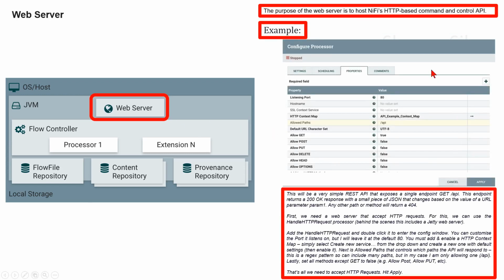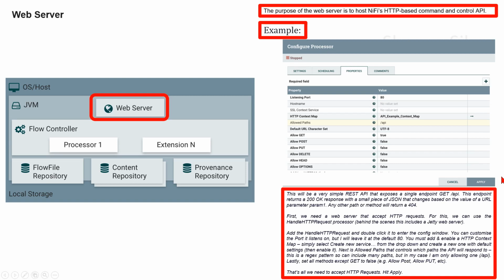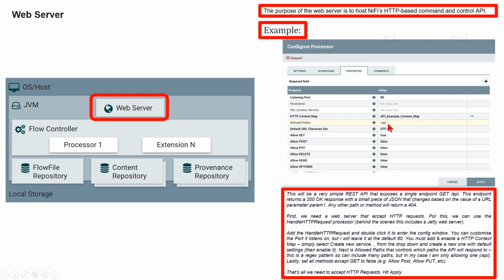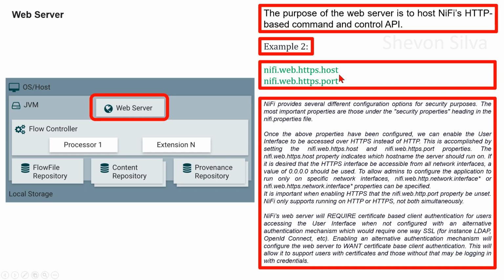Web Server (in Apache NiFi)